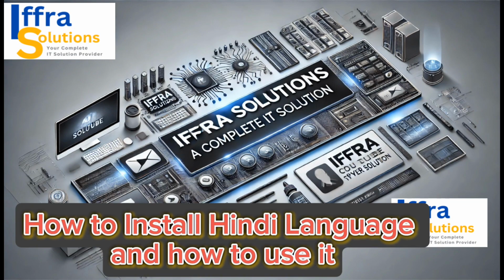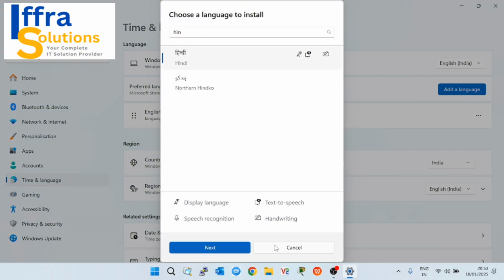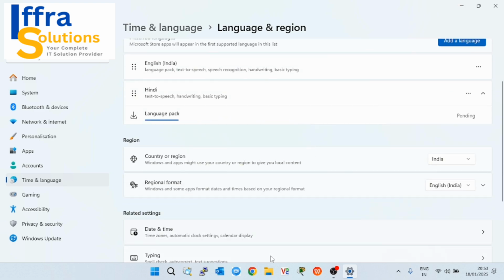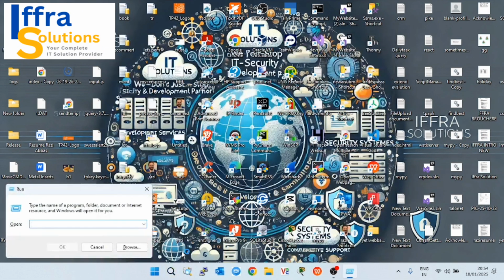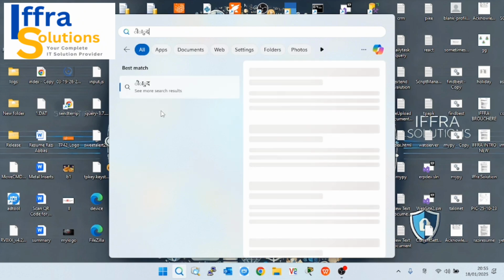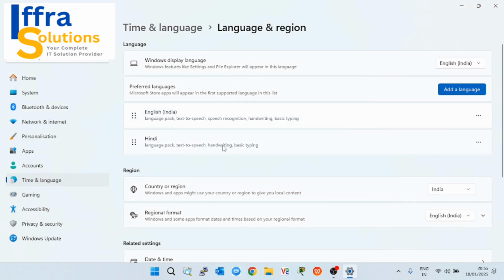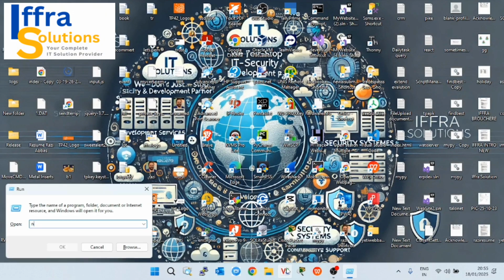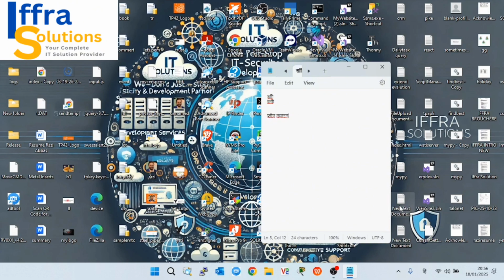How to Install Hindi Language and Phonetic Keyboard | Easy Typing in Hindi"